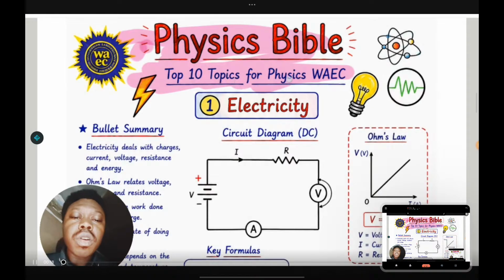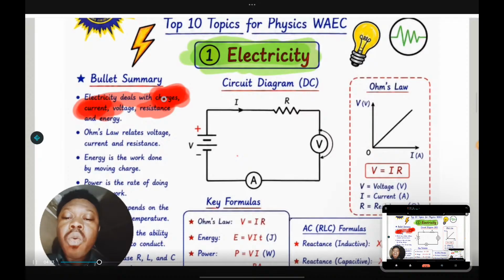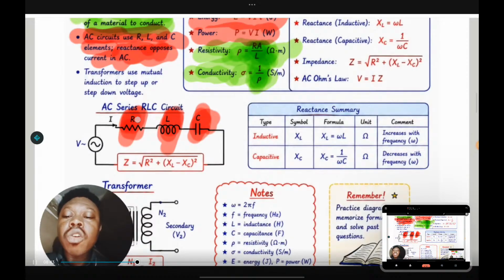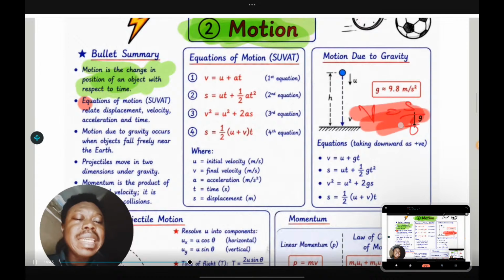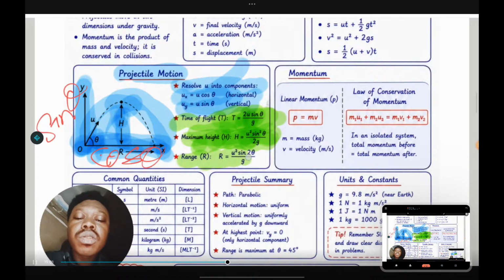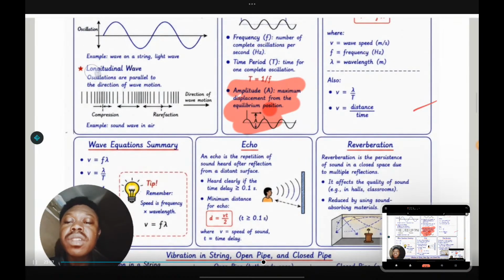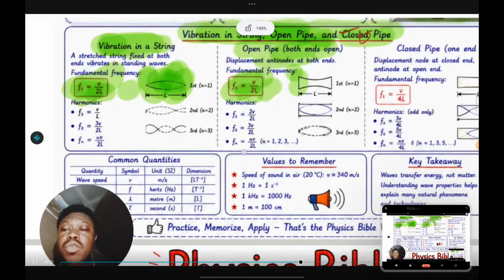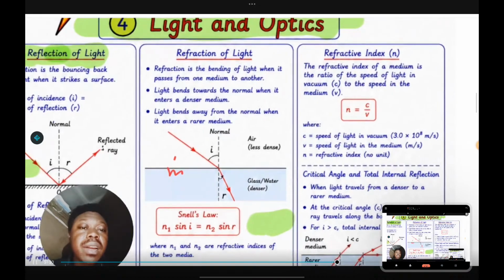WAEC 2026 Physics Prep: MOST REPEATED TOPICS in PHYSICS (OBJ, Theory & Practicals (Score A1!)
Get ready to ace your exam with this comprehensive WAEC 2026 Physics preparation livestream.
 This session covers both past questions and predicted topics to ensure you secure an A1.

Objective Questions: Fast-track methods to solve calculation and conceptual multiple-choice questions.
Theory Section: Step-by-step breakdown of essay questions, derivations, and structural answers.
Core Topics: Mechanics, Waves, Thermal Energy, Electricity, and Modern Physics.
Exam Strategies: How to properly plot graphs, state laws, and avoid losing marks on units

📩 Contact/Business: @Physicsbible